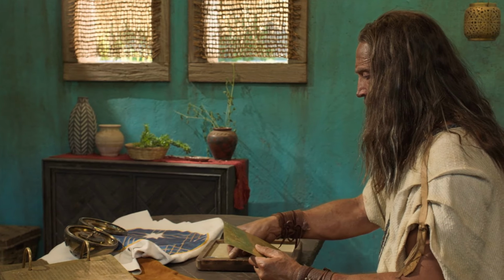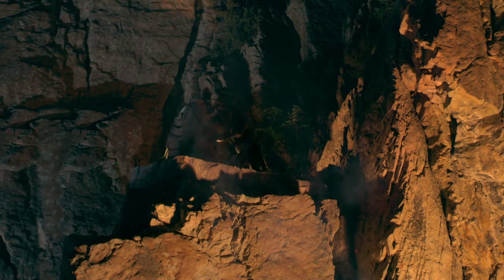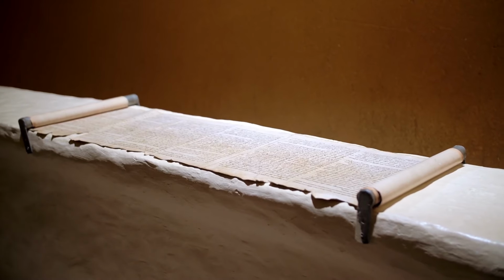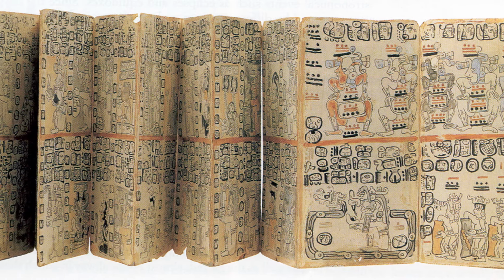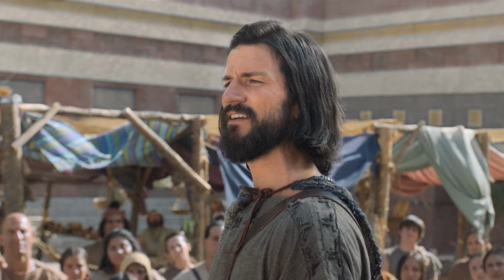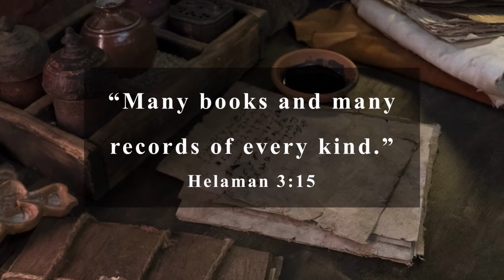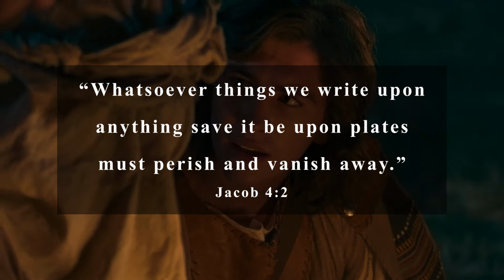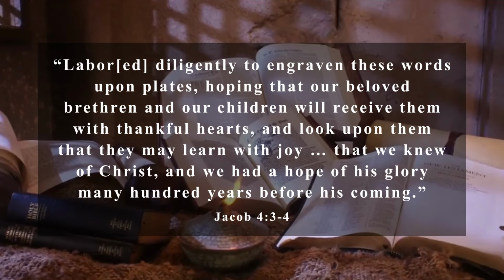The Materials and Formats Used by Nephite Record Keepers